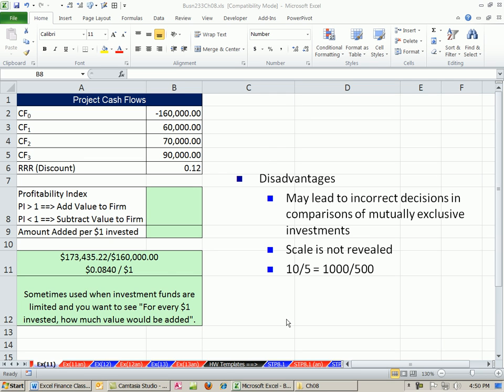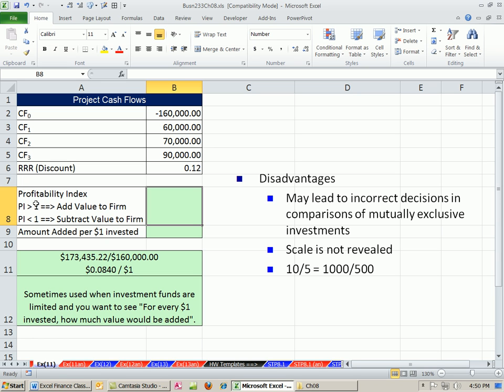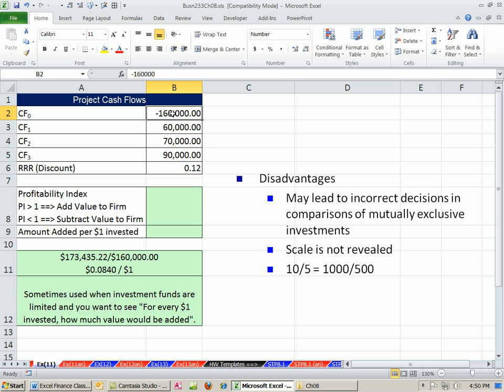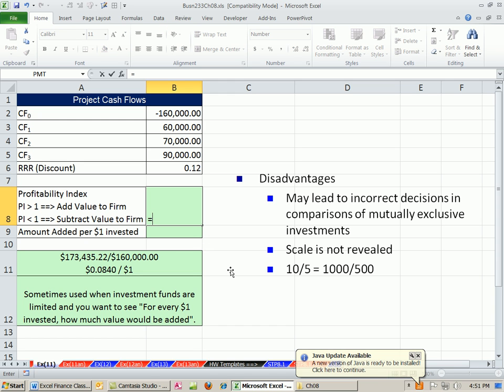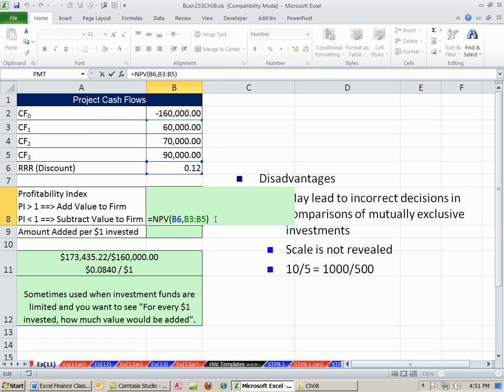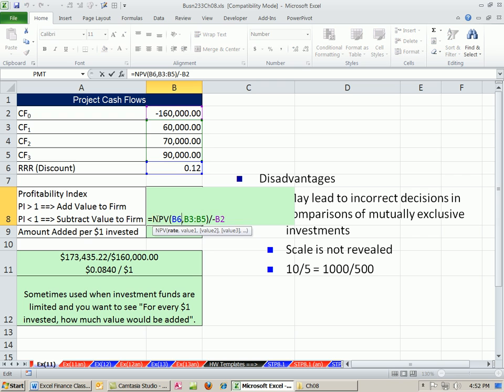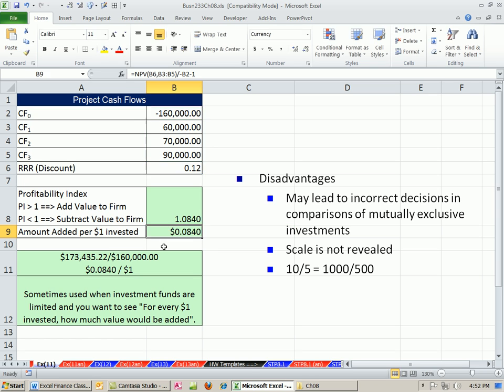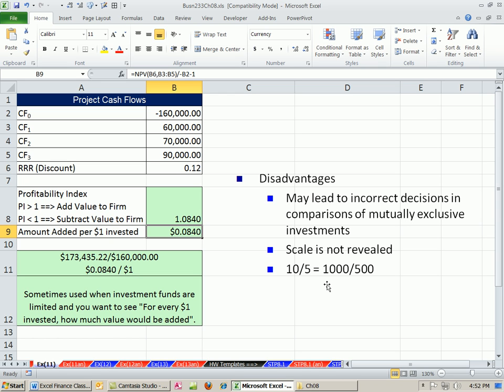ACCTG 455: Excel Finance Class 77: Investment Criteria: Profitability Index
Learn about calculating the Profitability Index